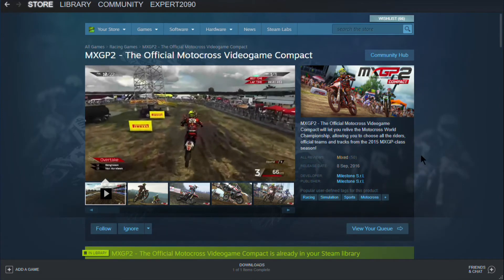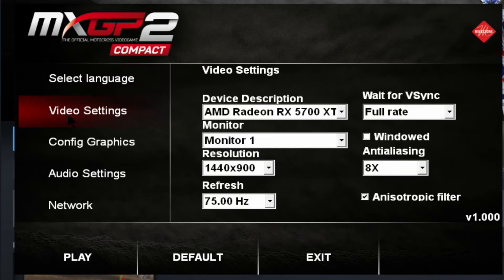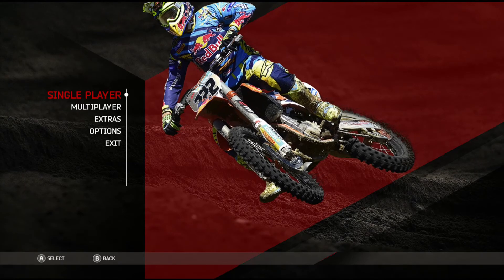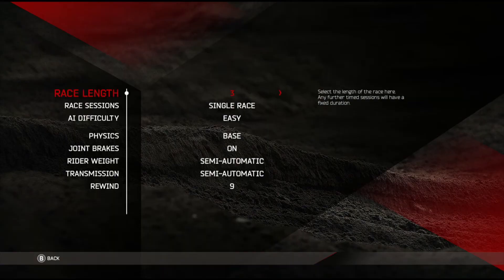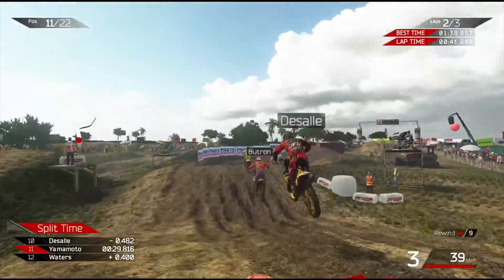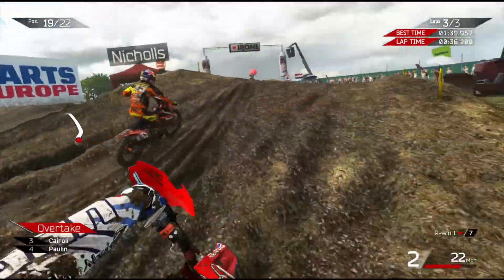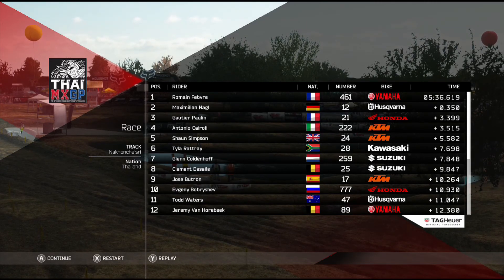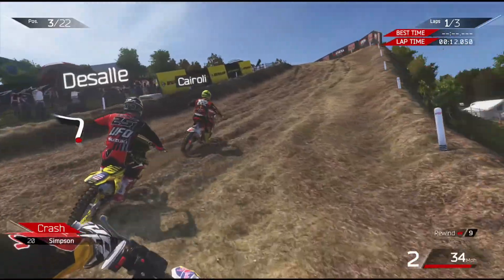The CHEAPEST Dirt Bike racing Game? MXGP2 Compact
So I was browsing the under £4 ($5) section on steam and I found this game, so is it worth it? watch to find out (Spoilers, I think it is).